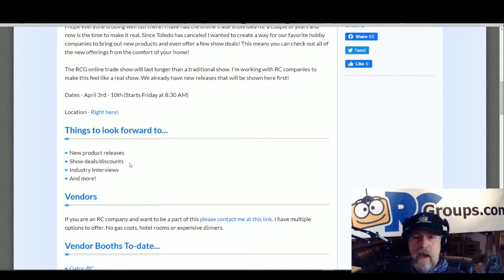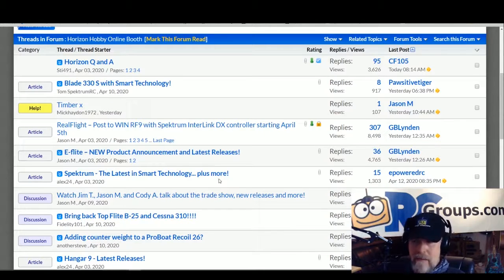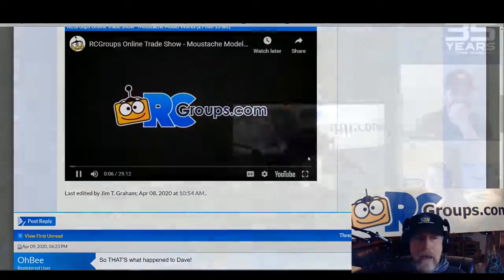2021 RCGroups Trade Show! Overview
In this video Jim T. Graham goes over all aspects of the RCG Trade Show for 2021.